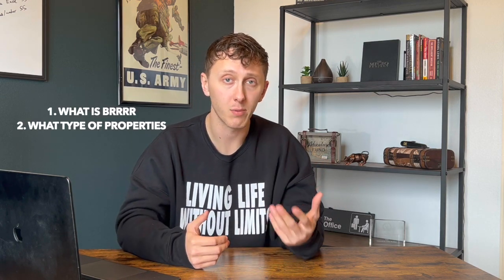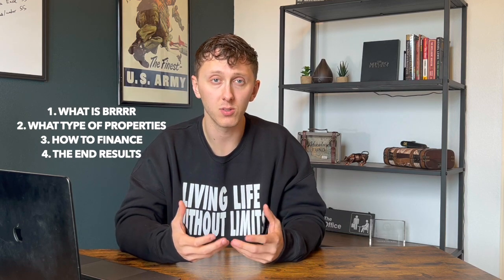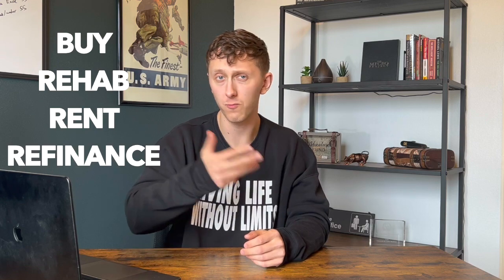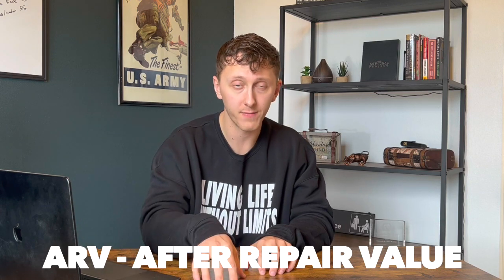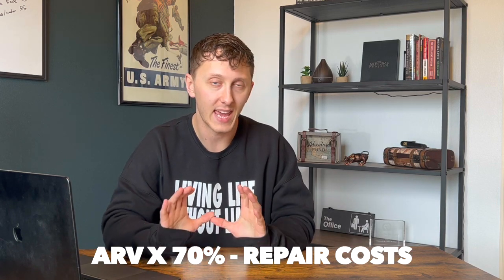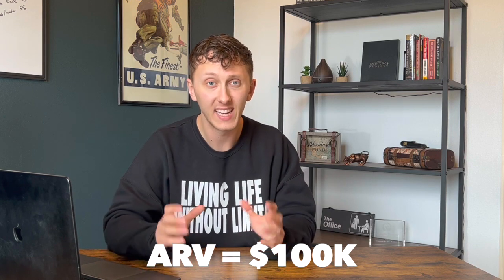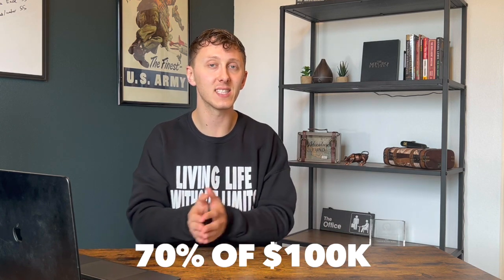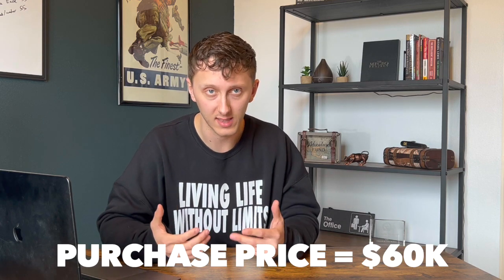BRRRR - The best investing strategy?!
There is the slow way to invest in real estate and the accelerated way.
When you are working with a small amount of money or even no money and you want to invest in as much real estate as possible you will have to be creative.

BRRRR investing is one of the best ways to really make every dollar stretch.
This method has been around for a long time but has become increasingly more popular over the past decade.

Why? because it has many benefits.
To be able to recycle your money multiple times over sometimes even gaining an "infinite" return on your money. thats incredible.

Real estate investing is all about strategy and your risk tolerance.
I am super excited to show you an in depth BRRRR of the one we have going on now.